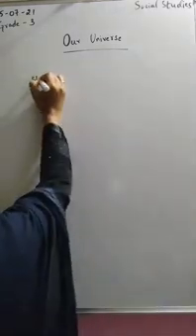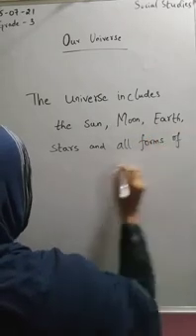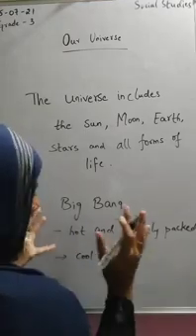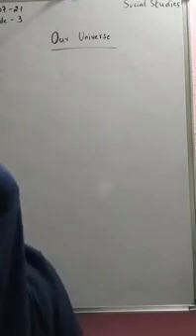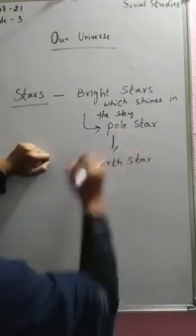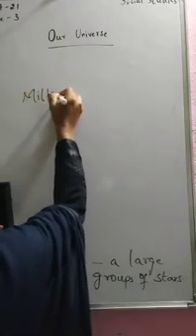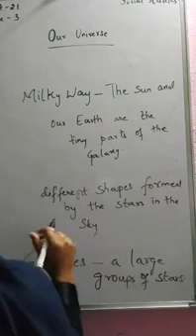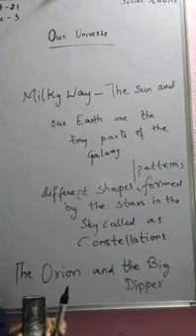Class 3 Social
Our Universe